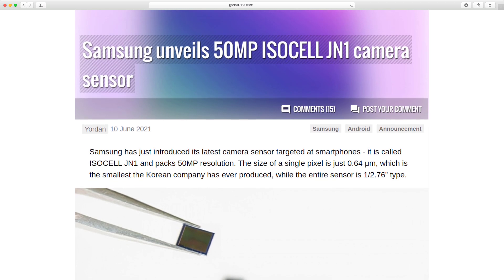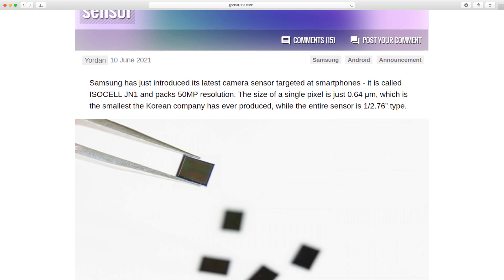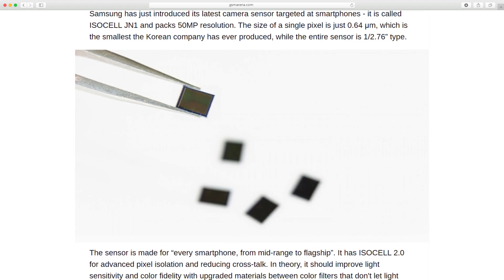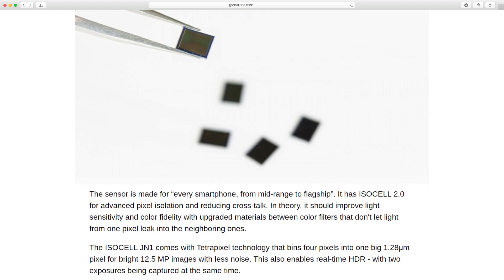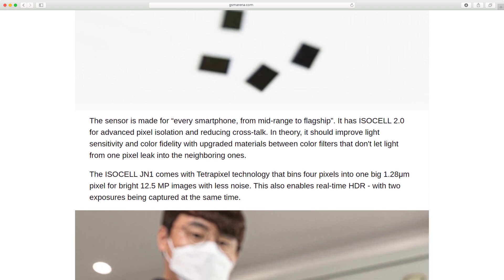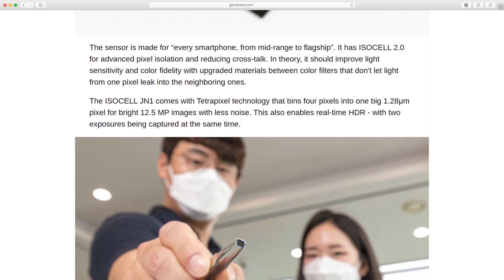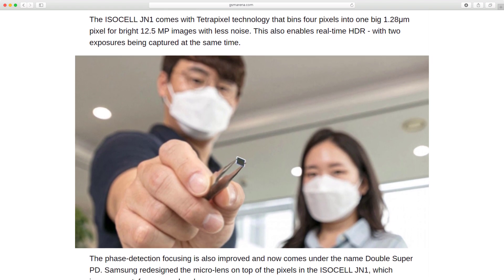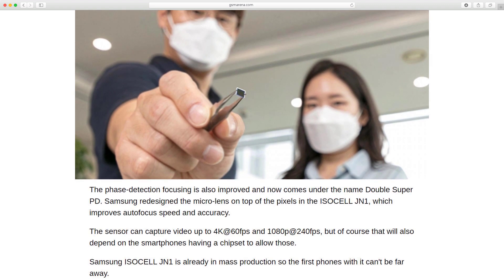Samsung unveils 50MP ISOCELL JN1 camera sensor | 0.64μm Sensor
Samsung has just introduced its latest camera sensor targeted at smartphones - it is called ISOCELL JN1 and packs 50MP resolution. The size of a single pixel is just 0.64 μm, which is the smallest the Korean company has ever produced, while the entire sensor is 1/2.76” type.

The sensor is made for “every smartphone, from mid-range to flagship”. It has ISOCELL 2.0 for advanced pixel isolation and reducing cross-talk. In theory, it should improve light sensitivity and color fidelity with upgraded materials between color filters that don't let light from one pixel leak into the neighboring ones.

The ISOCELL JN1 comes with Tetrapixel technology that bins four pixels into one big 1.28μm pixel for bright 12.5 MP images with less noise. This also enables real-time HDR - with two exposures being captured at the same time.

The phase-detection focusing is also improved and now comes under the name Double Super PD. Samsung redesigned the micro-lens on top of the pixels in the ISOCELL JN1, which improves autofocus speed and accuracy.

The sensor can capture video up to 4K@60fps and 1080p@240fps, but of course that will also depend on the smartphones having a chipset to allow those.

Samsung ISOCELL JN1 is already in mass production so the first phones with it can't be far away.